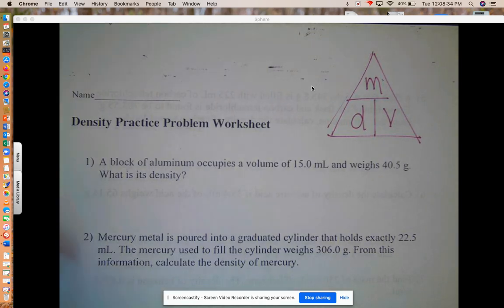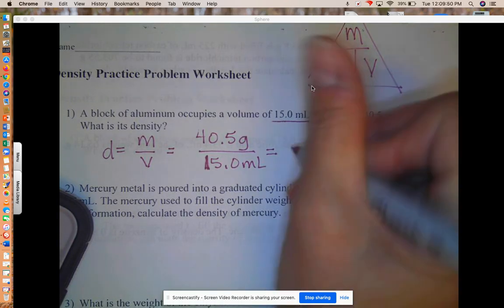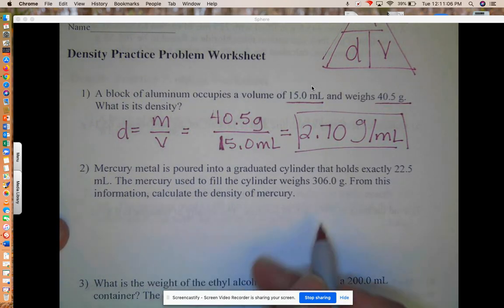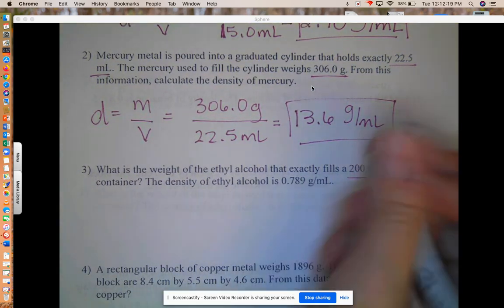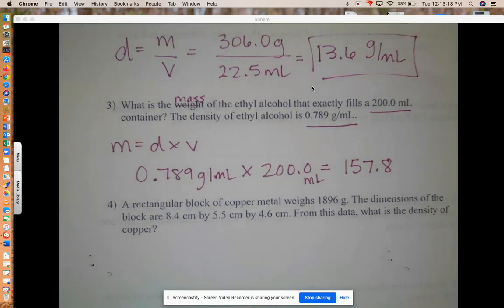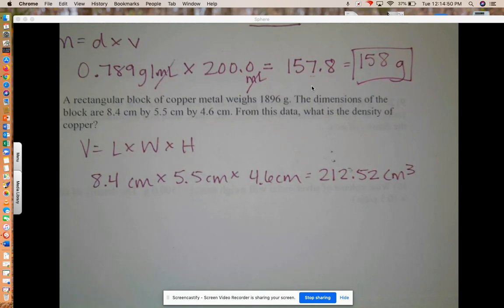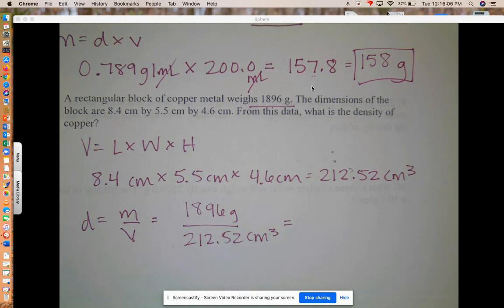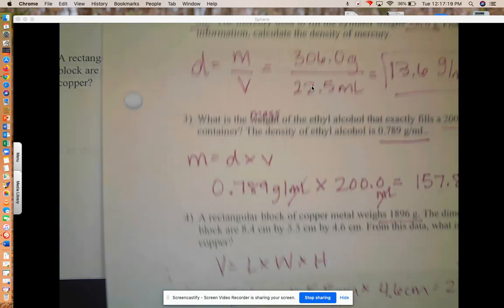honors density problems: Sep 8, 2020 12:17 PM